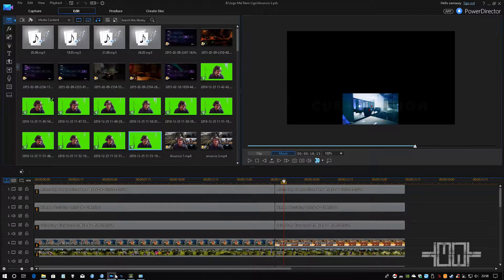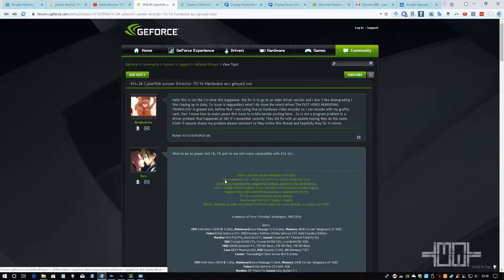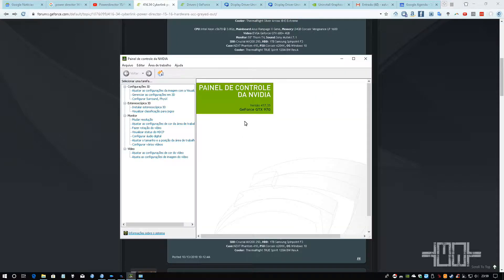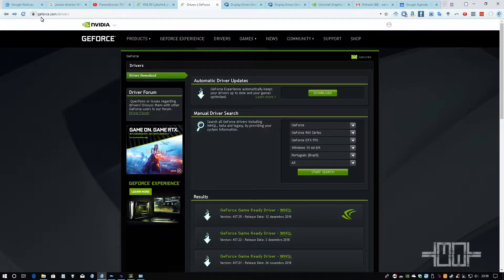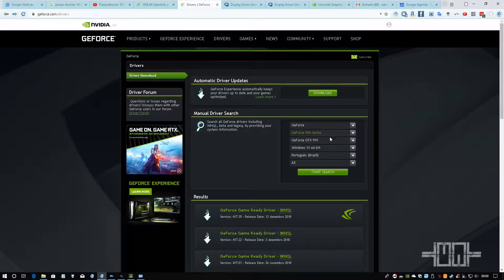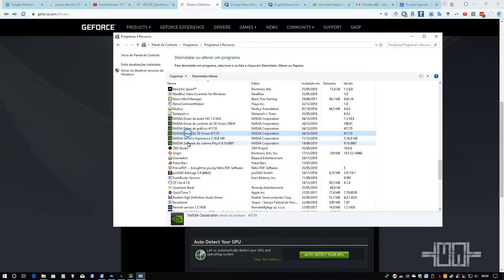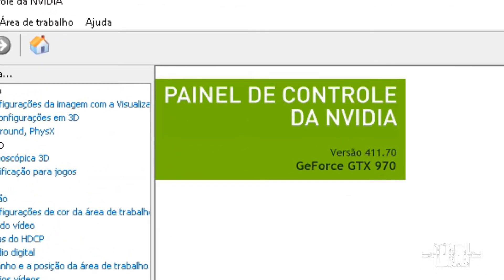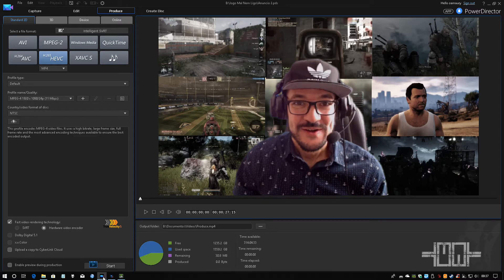How to fix Fast Rendering Video Harware Encoder on Cyberlink Power Director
How to fix "Fast Rendering Video" "Harware Encoder" on Cyberlink Power Director 13, 14, 15, 16, 17 and 360

Short Version: Do a Nvidia's driver downgrade  to the versão 411.70